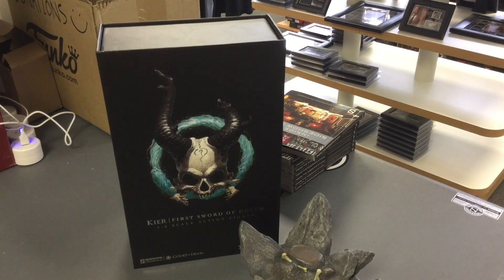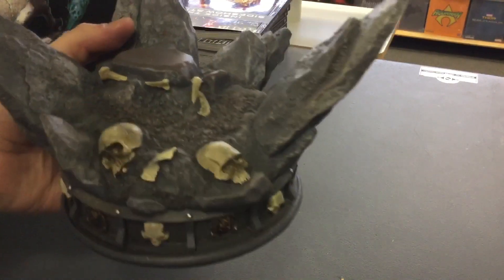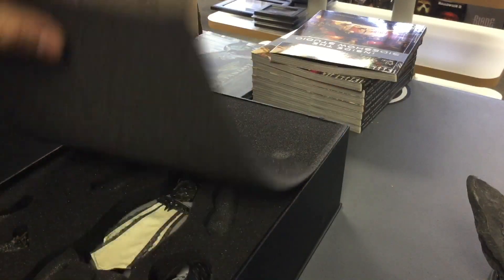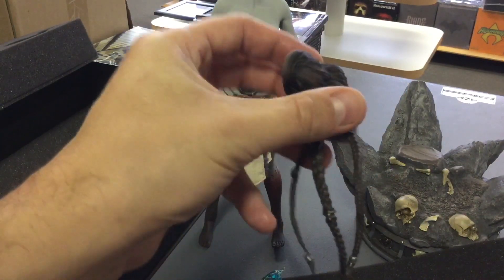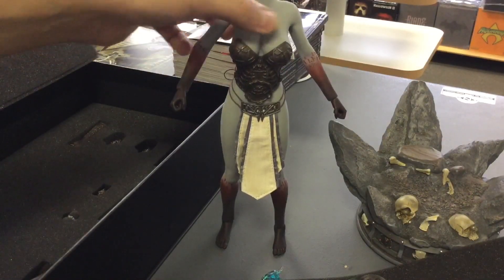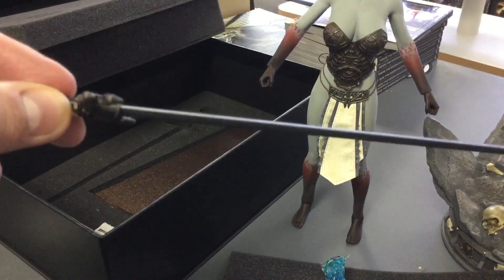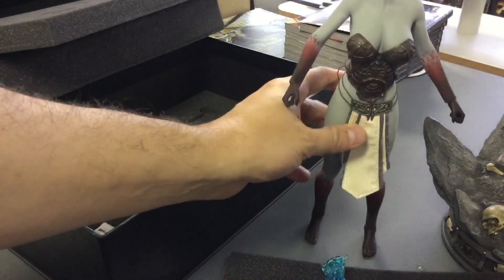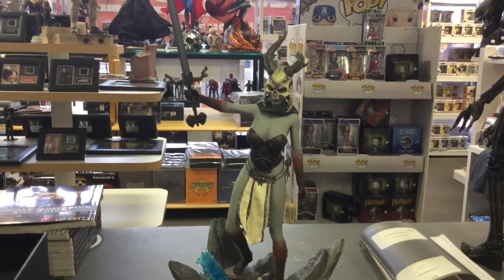Court of the Dead Kier the War Bringer 1:6 Scale Figure by Sideshow Collectibles Age 15 and Up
Unboxing and Review of this figure had me speechless. I was not expecting the complexity of the figure when we first got her. To the upscale soft goods, latex / rubber like skin / heavy duty metal skeleton, this figure is top quality. Tons of accessories, a great base, and fantastic paint job. She is a good start for the new Court of the Dead 1:6 line by Sideshow Collectibles. Enjoy!